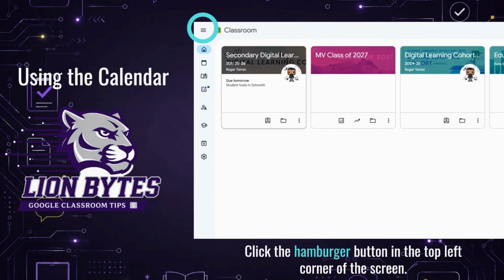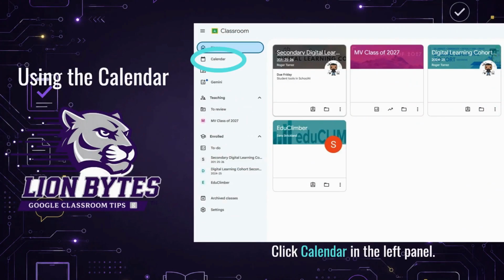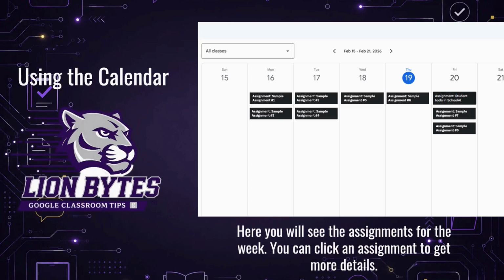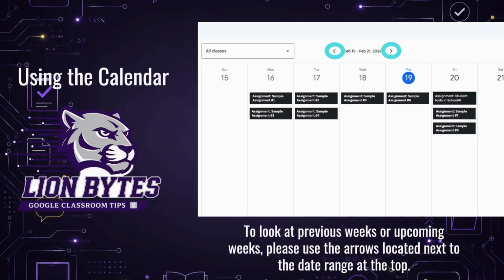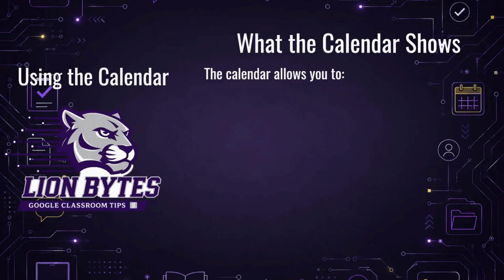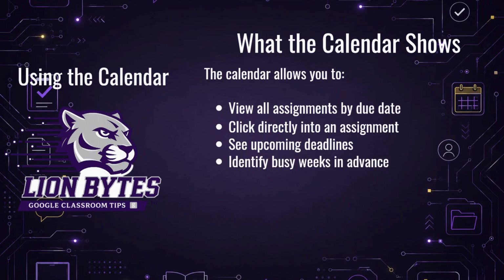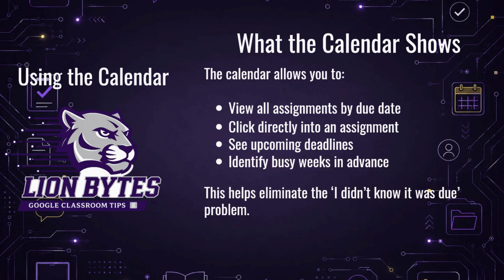MVHS Lion Bytes | Using the Calendar in Google Classroom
In this Lion Bytes video, we show families how to use the Calendar feature in Google Classroom to track assignments by due date.

The Calendar view gives students a clear picture of what’s due this week — and what’s coming next.

In this quick guide, you will learn:

• How to access the Calendar from the main menu
• How to view assignments by due date
• How to click directly into an assignment for more details
• How to navigate between previous and upcoming weeks
• How to identify busy weeks in advance

We also share practical strategies to help students stay ahead:

• Breaking larger assignments into smaller steps
• Scheduling work time before the due date
• Checking back mid-week
• Asking planning questions like:
– What’s due this week?
– Which assignment will take the most time?
– What’s your plan to finish before it’s due?

Using the Calendar helps eliminate the “I didn’t know it was due” problem and builds stronger organization habits.

This video is part of the MVHS Lion Bytes series — short, practical tutorials designed to help families confidently monitor student progress in Google Classroom.